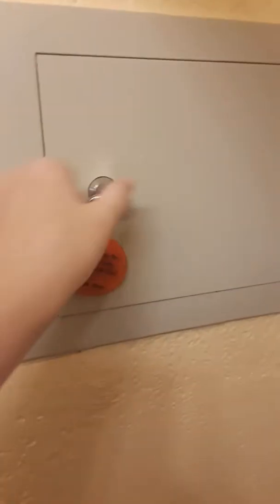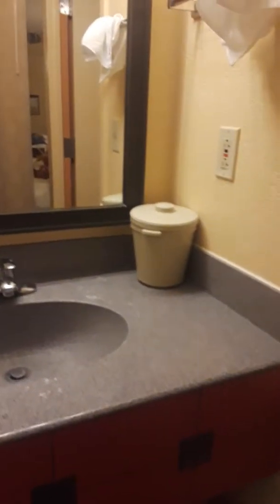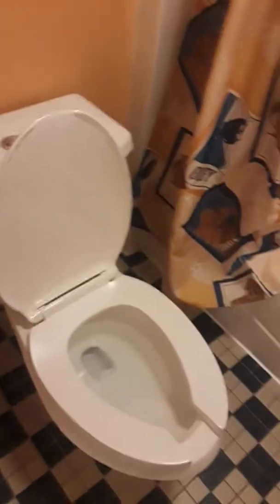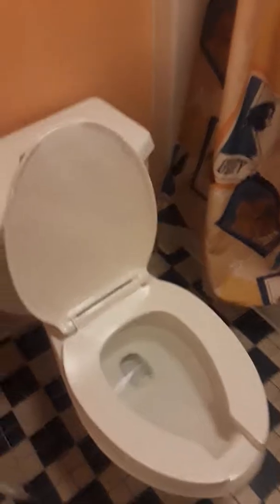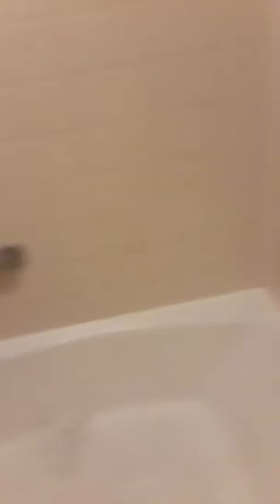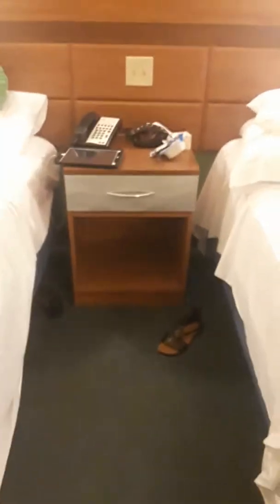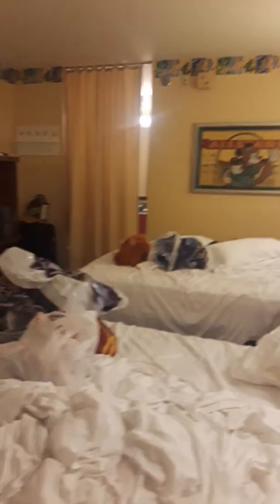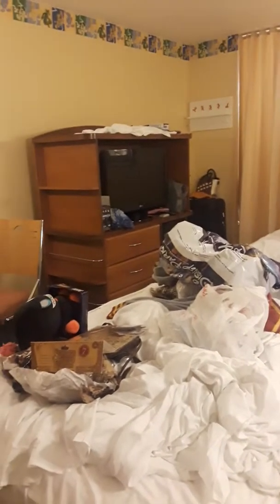Disney room tour